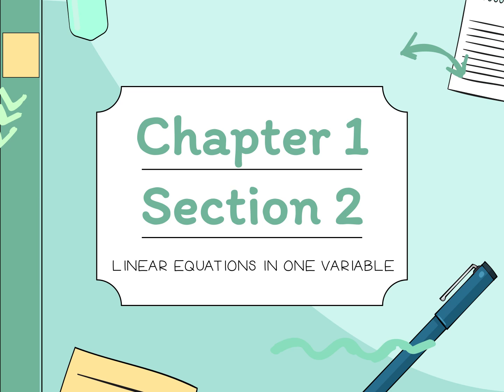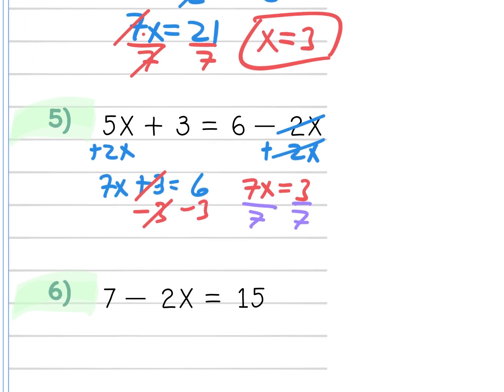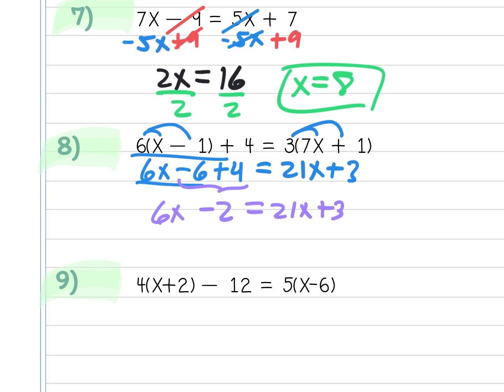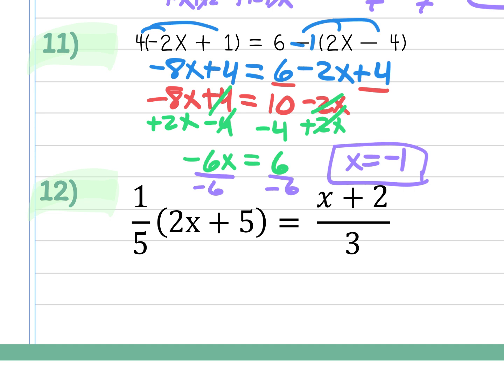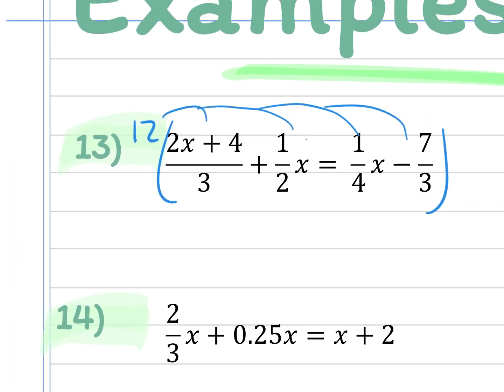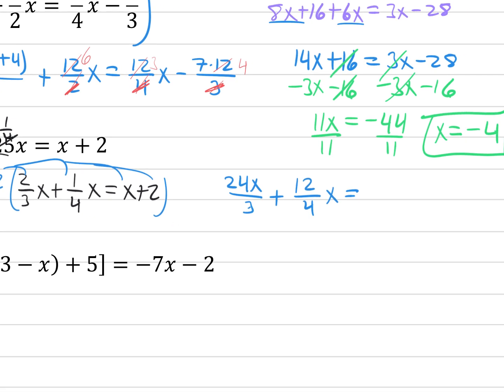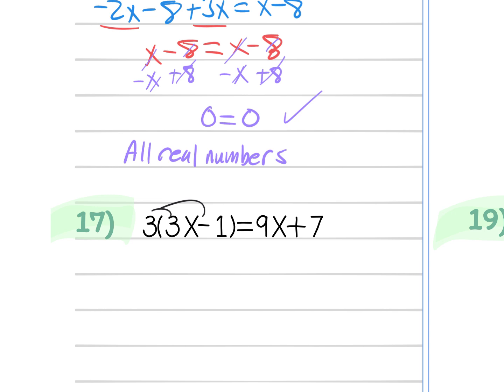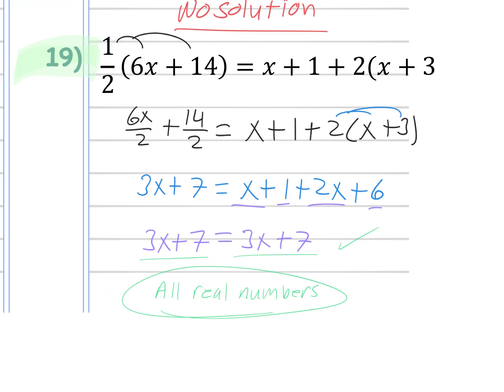Algebra II - Chapter 1.2a - Solving Linear Equations